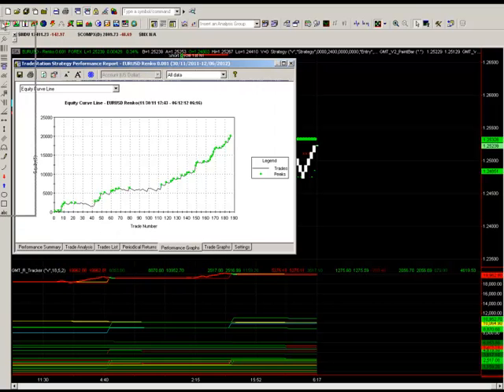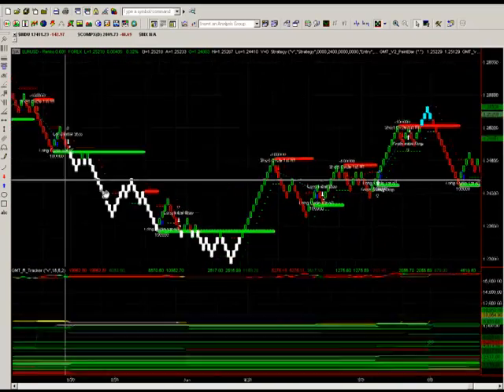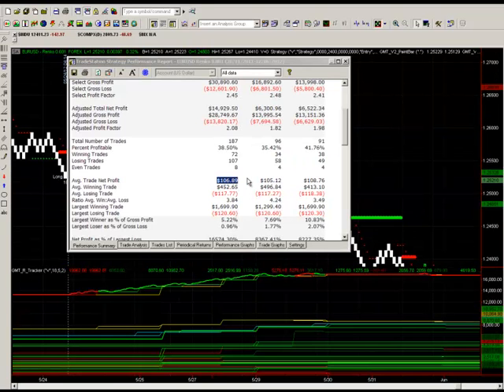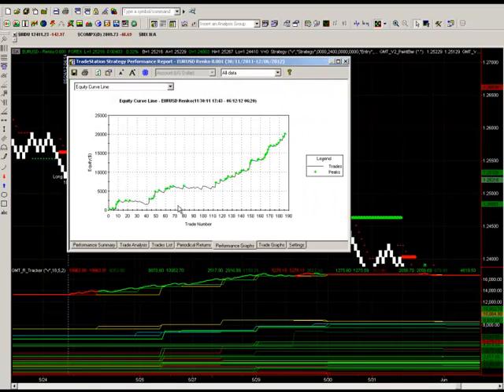EURUSD Cycle Trader SN51 - Tuesday 12 June Training.mp4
Hi Traders,

In this video Shane walks you through system number 51 on our register which is the EURUSD Cycle trader.  This strategy has been performing exceptionally well and comes with an excellant average trade net profit.  Another great contribution from Jan our Pro-Trader.

If you would like more information on becoming a GMT Pro-trader you can email or phone our office at 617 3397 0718.